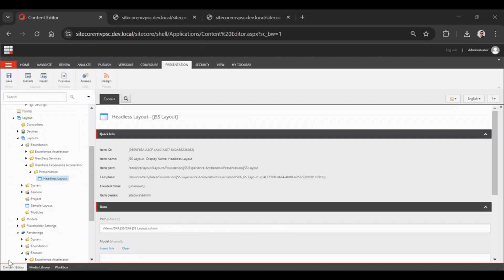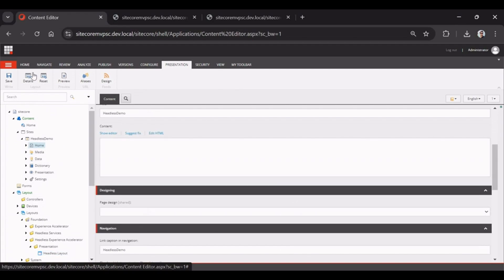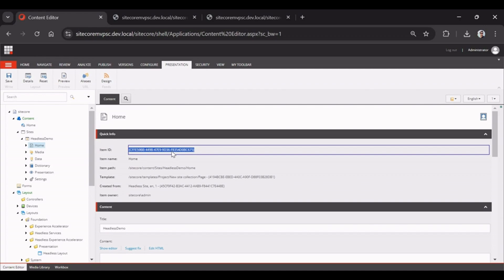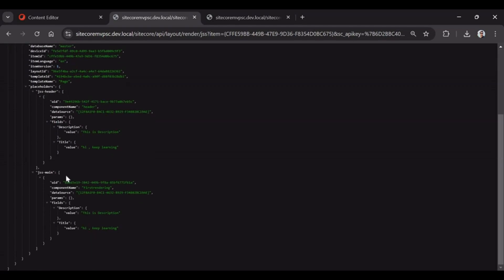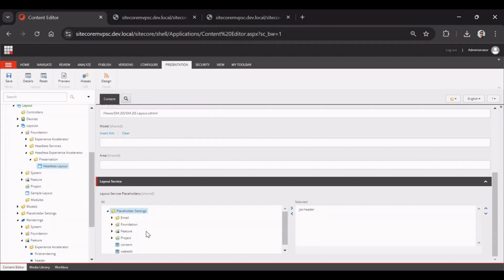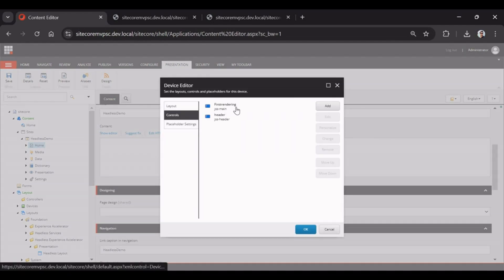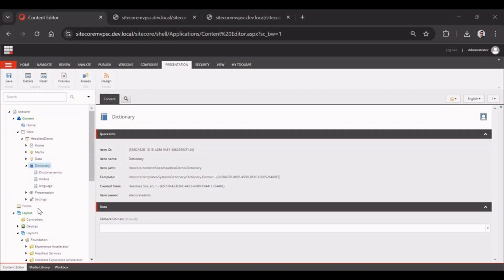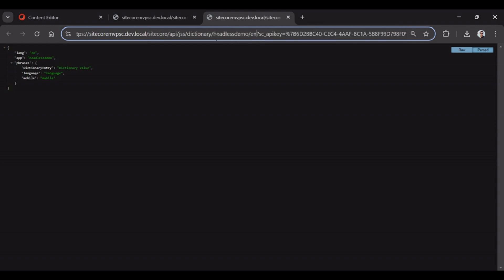Sitecore Headless JSS : Walkthrough Layout Service and Dictionary Service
Sitecore Headless JSS : Walkthrough (Live Demo) Layout Service and Dictionary Service

Layout Service
Dictionary Service
Import Service
Media API
Tracking API
Sitecore Rest API
sitecore headless
sitecore headless development
sitecore headless jss
sitecore headless sxa
sitecore headless next js
sitecore headless nextjs
sitecore headless development
sitecore headless development with next.js
sitecore headless development with react
sitecore headless development with react.js
sitecore headless development with angular
headless cms
headless cms explained
headless cms react
headless cms nextjs
headless cms tutorial
headless cms project

This video answer below questions
Does Sitecore have an API?
What is Sitecore layout service?
What is Sitecore dictionary service JSS?
What is Sitecore headless services?
What is media API?
How to get media items in Sitecore?
What is a tracking API?